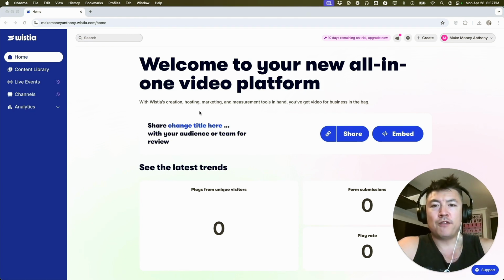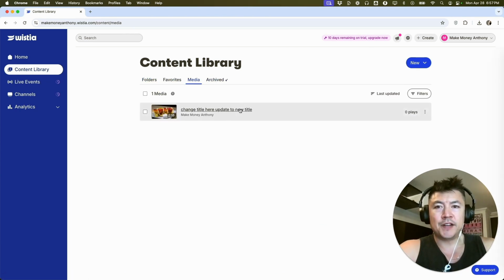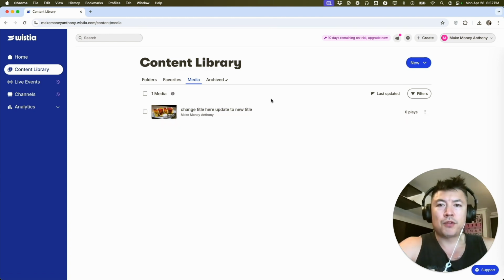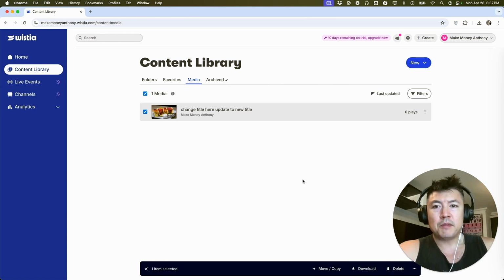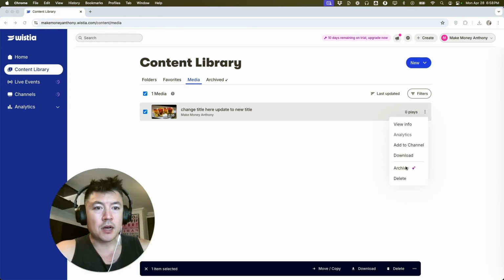✅ How To Delete Wistia Video 🔴